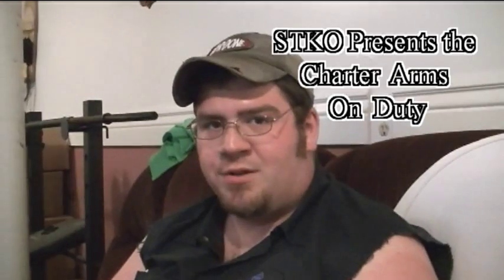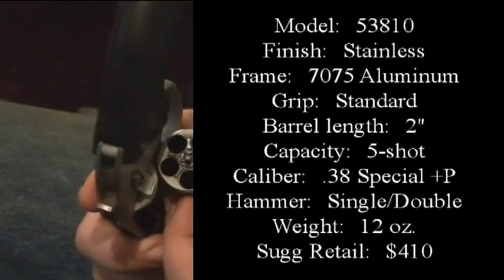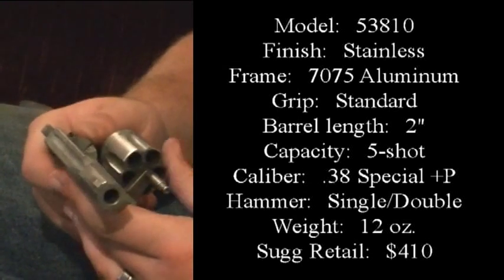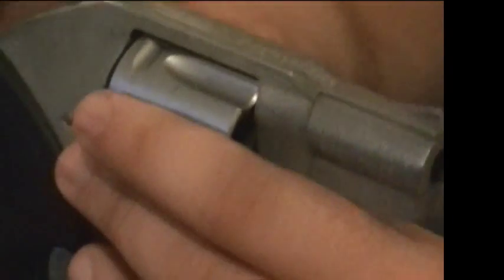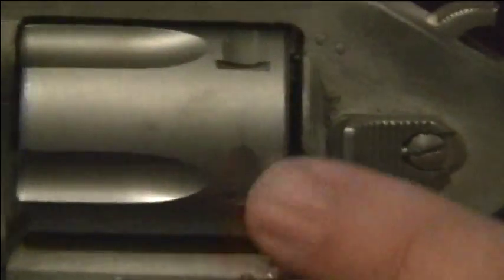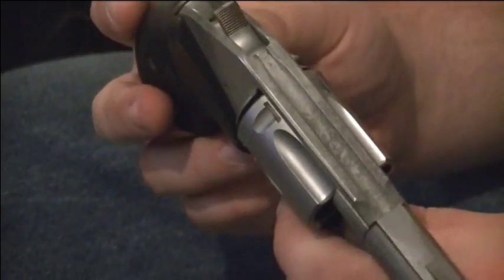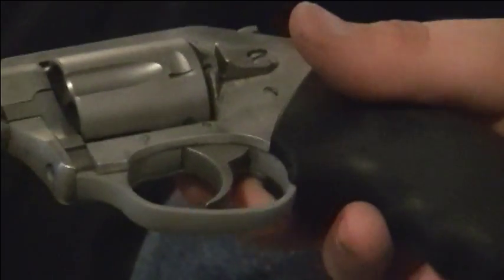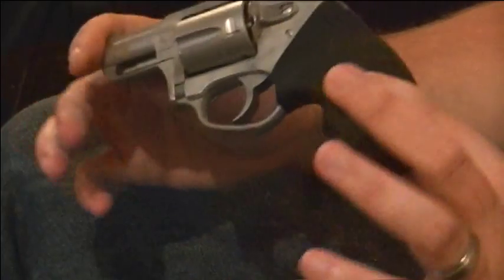Charter Arms On Duty .38SPL Undercover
This is a link to the Charter Arms handgun that was in this video.